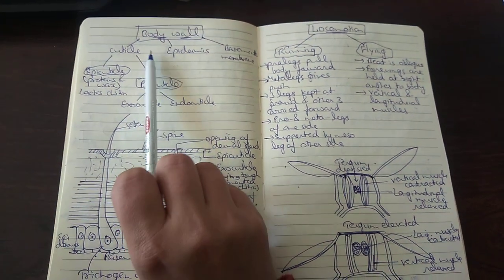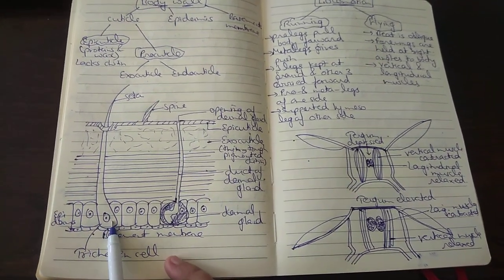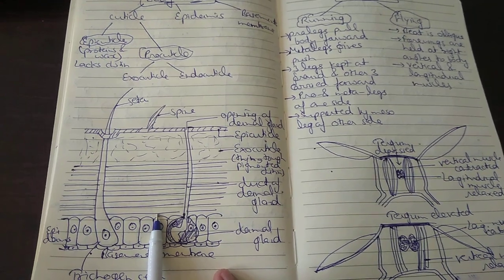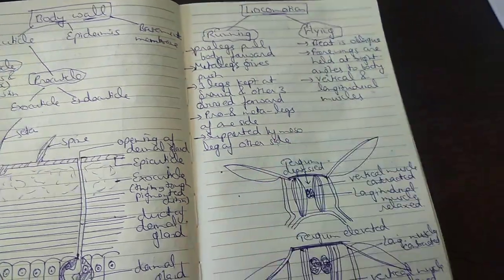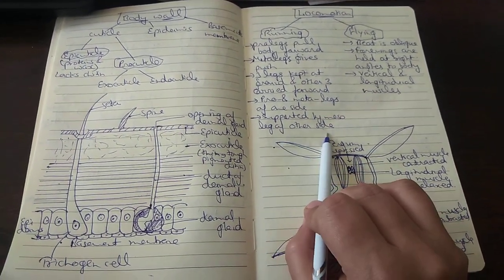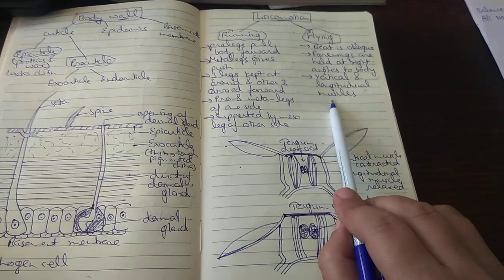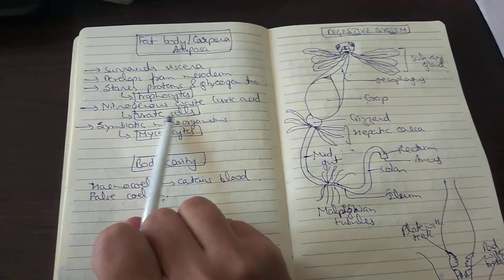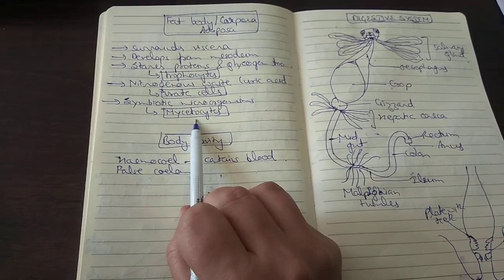Cockroach lecture 1: Body wall, endoskeleton and locomotion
Body wall, endoskeleton and locomotion